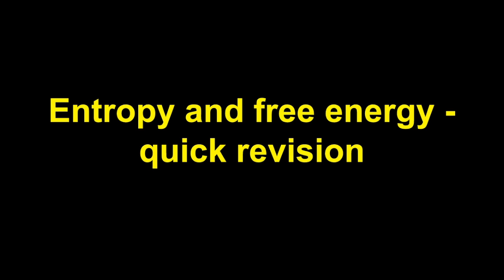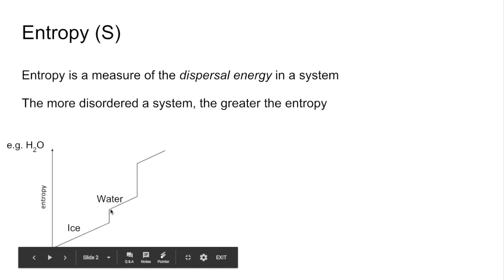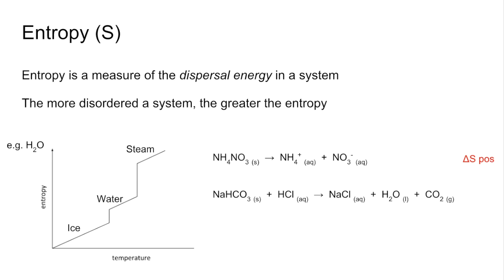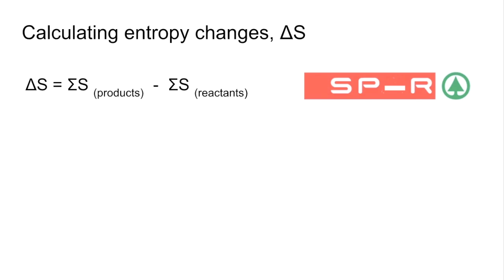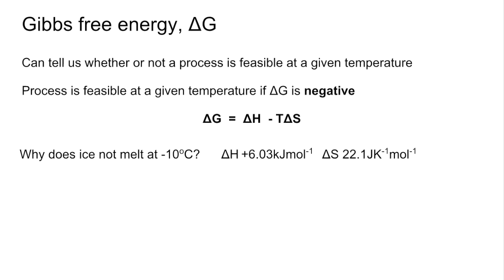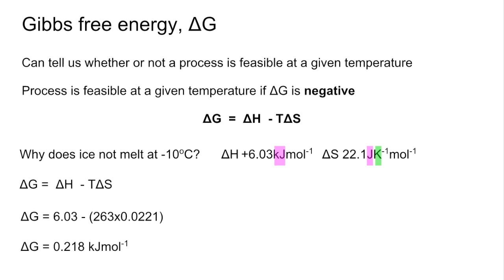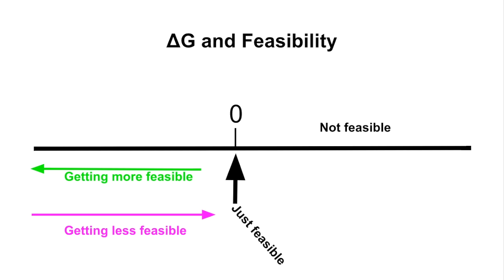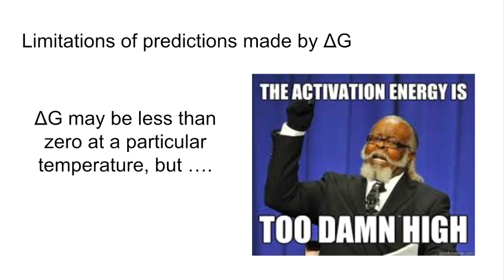Quick revision - Entropy and Gibbs Free Energy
What is entropy?
Entropy changes
Gibbs Free Energy and feasible processes
Calculating the minimum temperature for a process to become feasible
Limitations of predictions